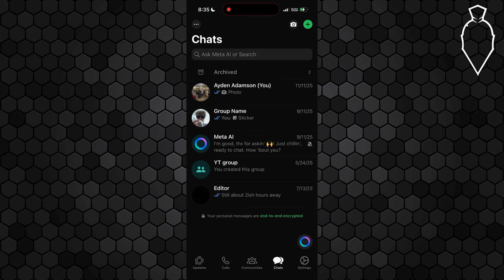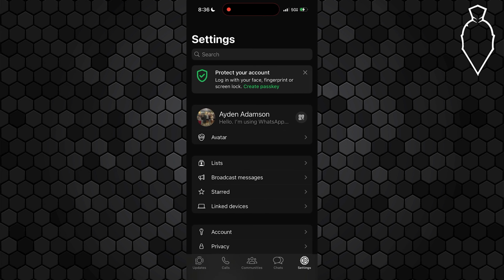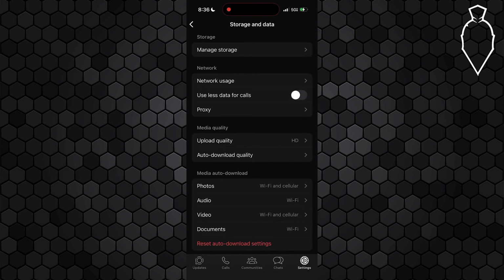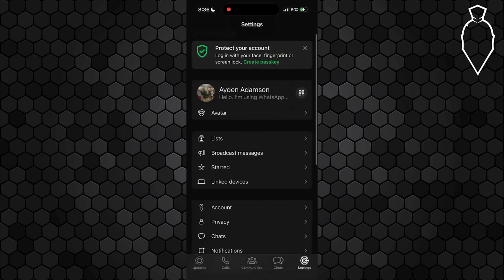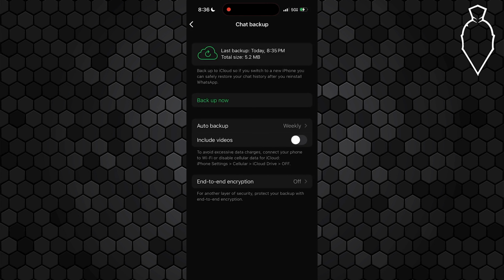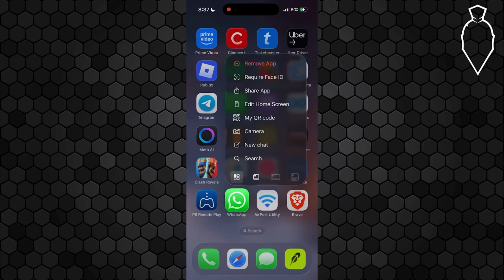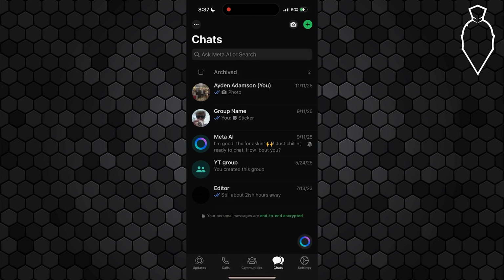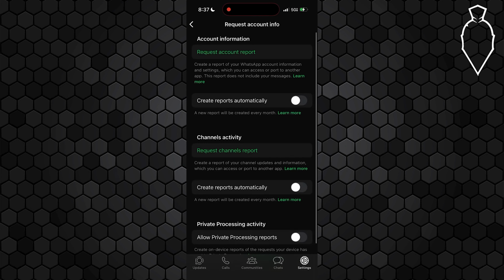How to Recover Deleted Messages on WhatsApp 2026 - Full Guide